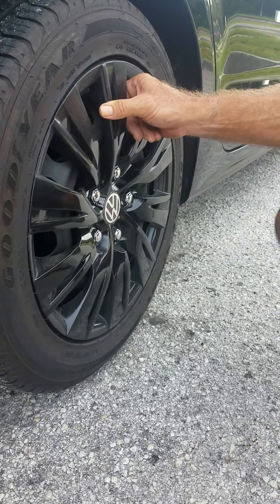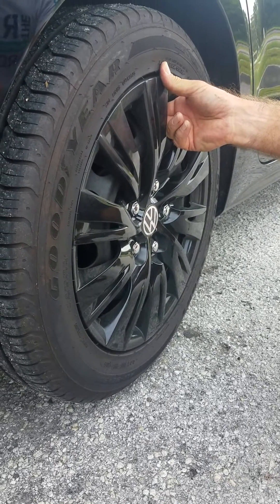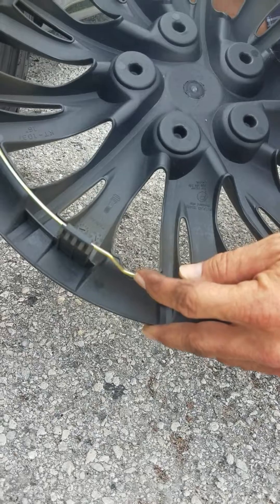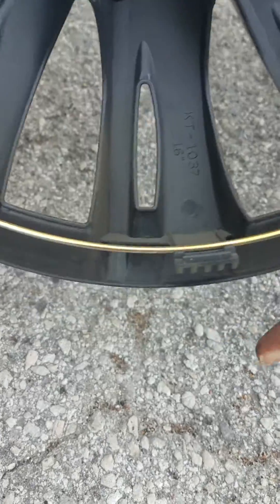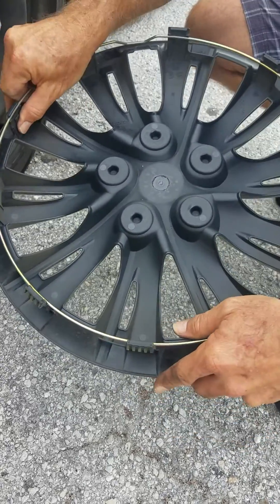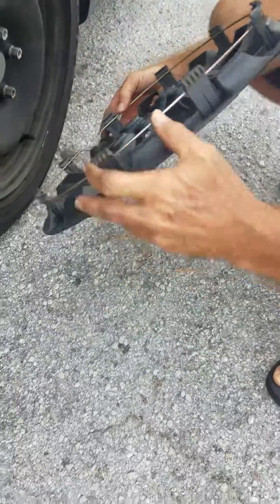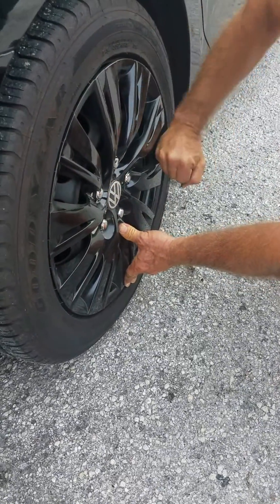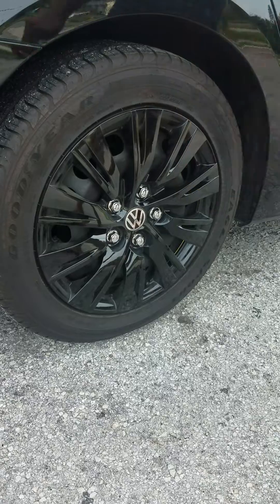Simplest Solution For Correctly Installing Aftermarket Hubcaps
How to install your aftermarket hubcaps so they stay firmly attached to the wheel. No tape and no gadgets needed. Easy. Fast. Secure.